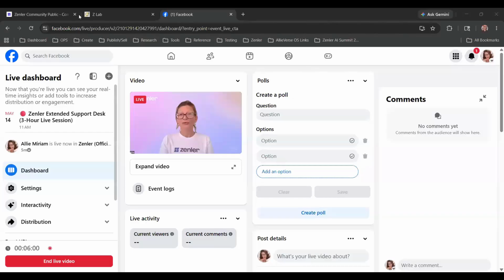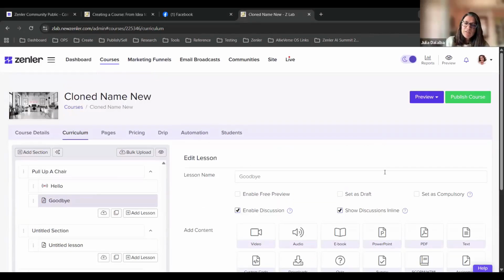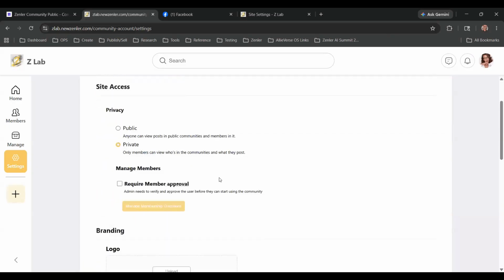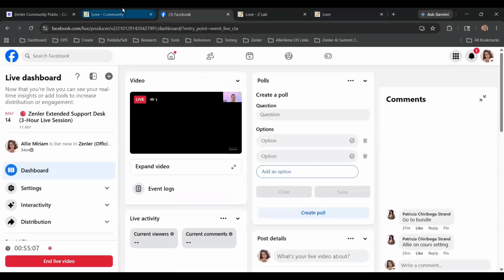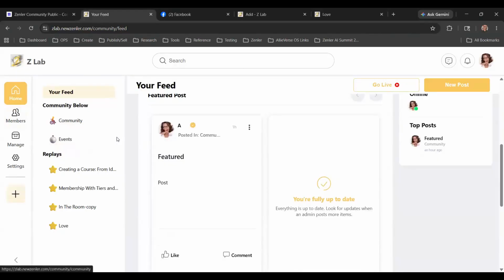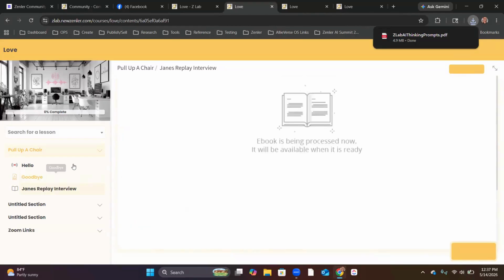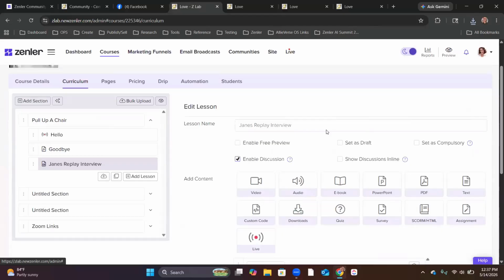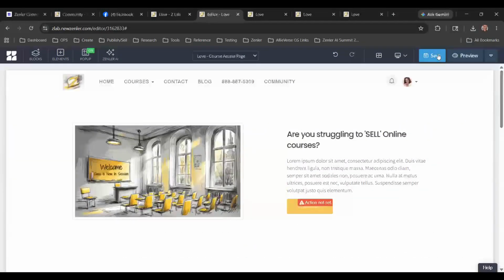🚀 Ask Questions | Educational Live Support Desk 14.05.26 🚀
Join Allie for Zenler's Educational Live Support Desk where she helps course creators, coaches, and online entrepreneurs solve real platform challenges.

💬 *Community, Courses & Discussions*
How lesson discussions connect to the Community feature and why enabling them automatically creates a community, how to strategically decide between one shared community or separate communities per course, how categories and communities differ in Zenler, and how to customise site language so your community, feed, lesson, and system email wording matches your brand voice.

🎥 *Replay Organisation & Course Content*
How to organise 120+ replay videos using the course curriculum for easier management, how the show discussion inline option works, and how to present multiple worksheets cleanly using Zenler's e-book feature and individual downloads.

🏗️ *Membership Setup & Community Strategy*
How to plan a membership with community, live sessions, and onboarding before you build, why designing for mobile first is the priority for community and course experiences, and how to use the Zenler app for community management on the go.

📧 *Email & Media Library*
Why images from the media library aren't accessible when adding photos inside email broadcasts, and how to safely manage, organise, and delete media library files without breaking blog post links or SEO thumbnails.

💻 *Custom Code & AI Tools*
How to use ChatGPT alongside Zenler's existing page code to embed a custom calculator into a course, how to use a sandbox site to test safely, and how fast AI is changing — what you already know and how to use it effectively in your business.

📈 *Content Ecosystem & Business Strategy*
How to sync new Zenler subscribers to Substack automatically using Zapier or Make, how to structure a content ecosystem across YouTube, Substack, Twitter, and Zenler so everything compounds, and why students buy a course even when the content is free on YouTube — the real value of saving time and structured learning.

🤖 Coming Up
*Future of AI for Course Creators | 27th May 2026 | 11:30 AM BST*

📖💡 *Educational Live Support Desk QUESTIONS:*
📌 0:00 Welcome & Introduction
📌 1:30 Why are student comments below lessons showing up in Community, and how do lesson discussions connect to the Community feature?
📌 44:24 How do I organise 120+ replay videos using the course curriculum, and how does show discussion inline work?
📌 57:25 How do I customise Zenler site language so that community, feed, lesson, and system email wording matches my brand voice?
📌 1:03:49 Which other course features are linked to Community, and how do I create a standalone community and assign it via pricing?
📌 1:17:08 How do I plan and set up a membership with community, live sessions, and onboarding before I build it out?
📌 1:25:52 Building for mobile first — why designing for mobile is the priority for community and course experiences
📌 1:32:32 How do I present multiple worksheets neatly in a course lesson using the e-book feature and individual downloads?
📌 1:38:47 Why can't I access media library images when adding a photo inside an email broadcast?
📌 1:44:51 How do I use ChatGPT and Zenler's existing page code to embed a custom calculator into a course?
📌 1:49:22 Understanding AI, how fast it is changing, and how to use it effectively without feeling behind
📌 2:03:55 If I delete a media library image, will it break links or SEO thumbnails on blog posts shared externally?
📌 2:10:36 What is the difference between a community and a category in Zenler?
📌 2:13:09 How do I sync new Zenler subscribers to Substack automatically using Zapier or Make?
📌 2:25:41 Is my content ecosystem across YouTube, Substack, Twitter, and Zenler structured correctly, and how should everything compound?
📌 2:48:25 Why do students buy a course when everything is free on YouTube? The real value of saving time and structured learning
📌 2:59:43 How to get featured on the Zenler blog and YouTube channel through a Success Interview
📌 3:03:02 Wrap Up & Thanks

⚠️ *Important Notes:*
This is educational support for Zenler features, workflows, and how-to guidance.